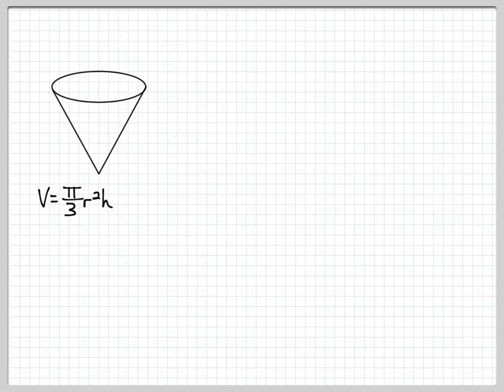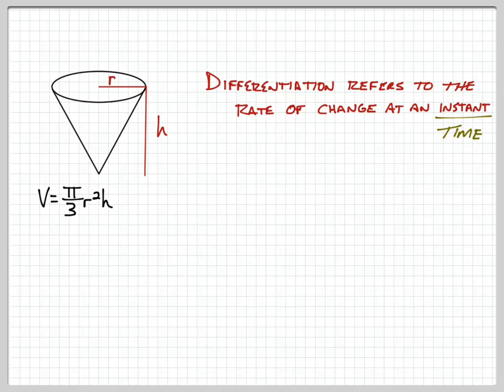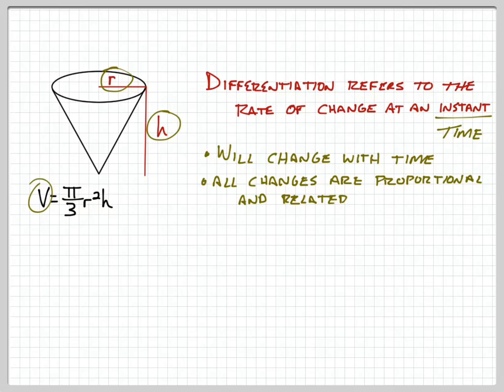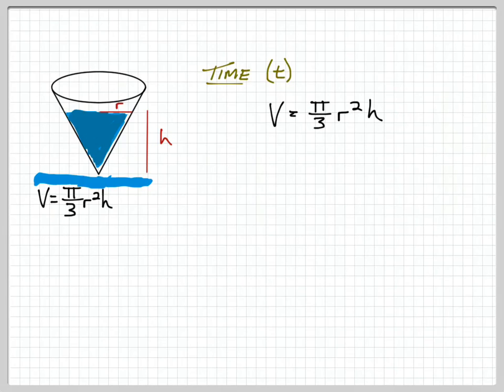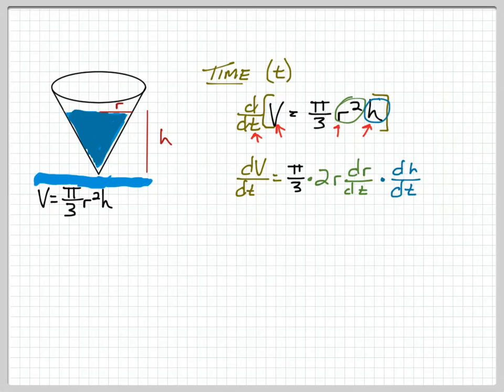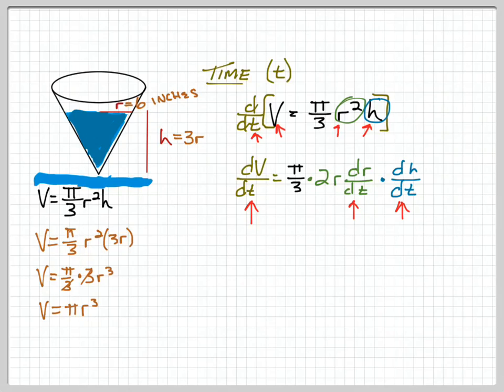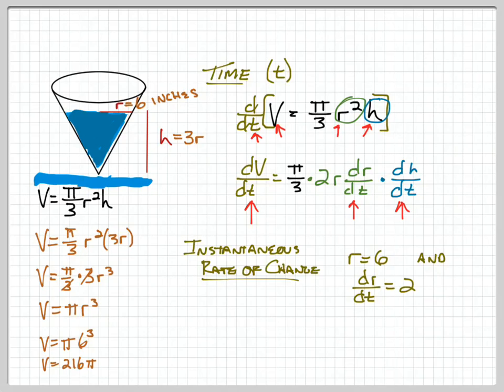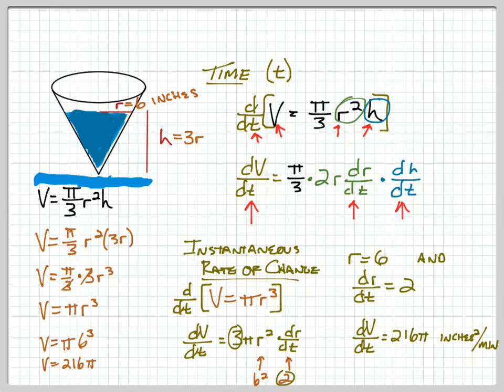Related Rates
Applying implicit differentiation to the volume of a leaking cone.

Notice that when we do the "brown" calculation, we have a non-leaking cone. The water is still. When we do the "yellow" calculation, the water is continuing to flow out and we looking at the volume at one specific moment in time. It should make sense that we have the same result, but one calculation refers to a stagnant process (brown) and one to a continuous process (yellow).